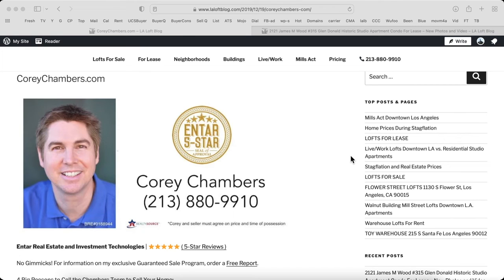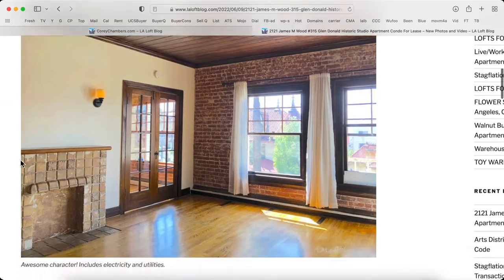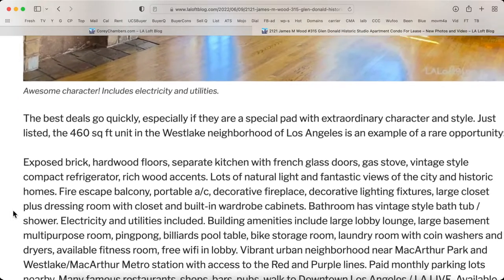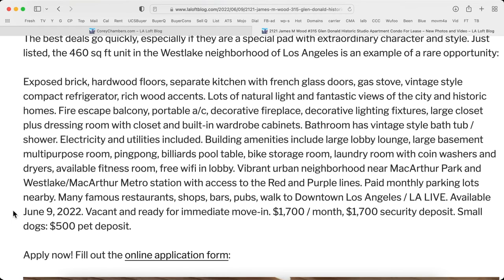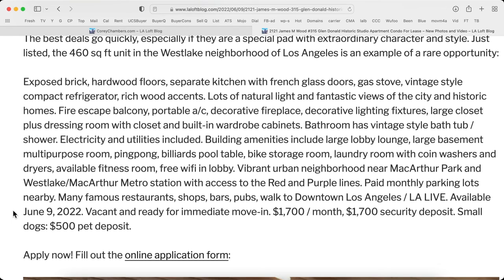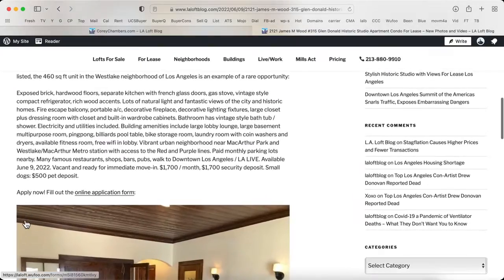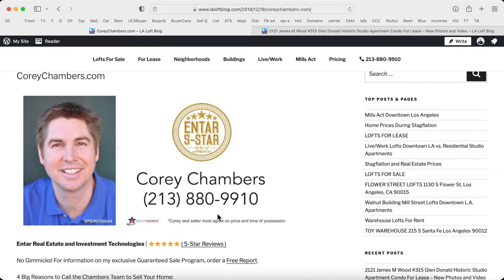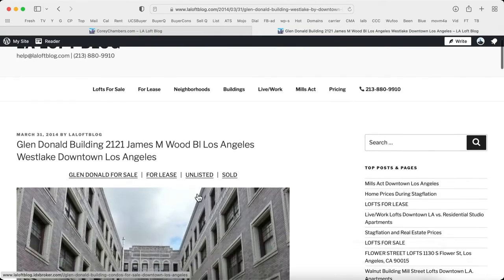2121 James M Wood Bl #315 Studio Apartment Condo For Lease Los Angeles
The best deals go quickly, especially when they are a uniquely cool pad with extraordinary character and style. Just listed, the 460 sq ft unit in the Westlake neighborhood of Los Angeles is an example of a rare opportunity:

Exposed brick, hardwood floors, separate kitchen with french glass doors, gas stove, vintage style compact refrigerator, rich wood accents. Lots of natural light and fantastic views of the city and historic homes. Fire escape balcony, portable a/c, decorative fireplace, decorative lighting fixtures, large closet plus dressing room with closet and built-in wardrobe cabinets. Bathroom has vintage style bath tub / shower. Electricity and utilities included. Building amenities include large lobby lounge, large basement multipurpose room, pingpong, billiards pool table, bike storage room, laundry room with coin washers and dryers, available fitness room, free wifi in lobby. Vibrant urban neighborhood near MacArthur Park and Westlake/MacArthur Metro station with access to the Red and Purple lines. Paid monthly parking lots nearby. Many famous restaurants, shops, bars, pubs, walk to Downtown Los Angeles / LA LIVE. Available June 9, 2022. Vacant and ready for immediate move-in. $1,700 / month, $1,700 security deposit. Small dogs: $500 pet deposit.